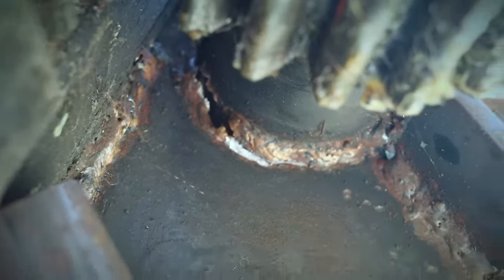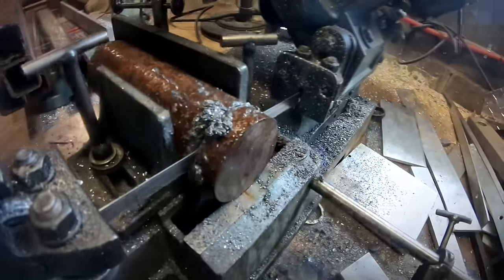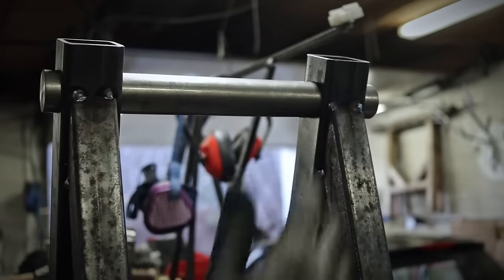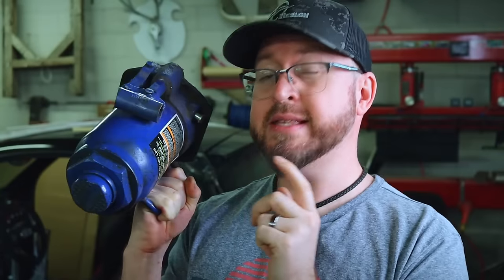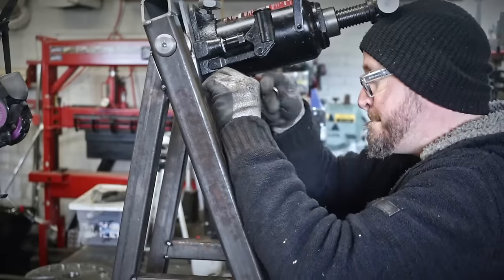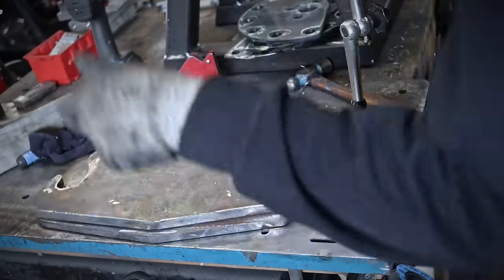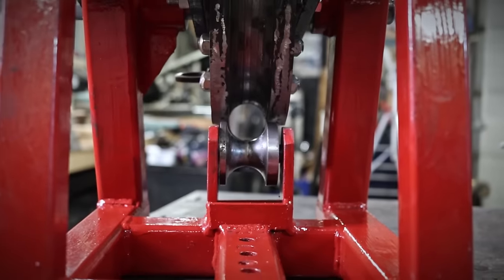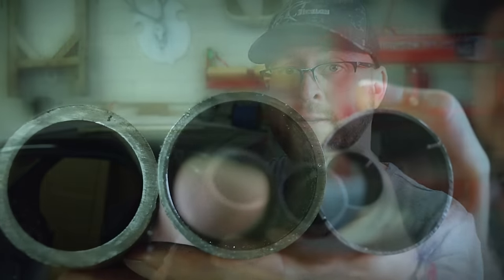Building for free, the BEST TUBE BENDER EVER....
With a couple of rested tubes and an old 20 ton bottle jack, I was able to build this litte monster of a tube bender!